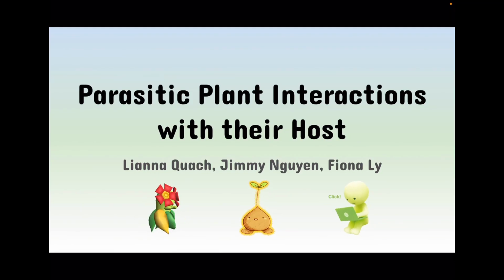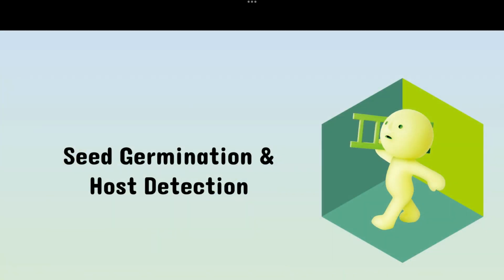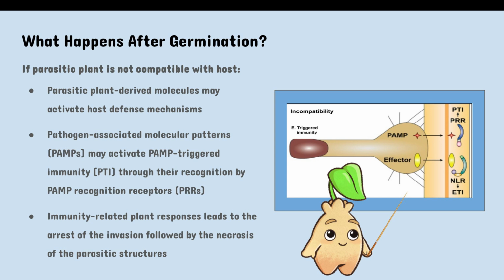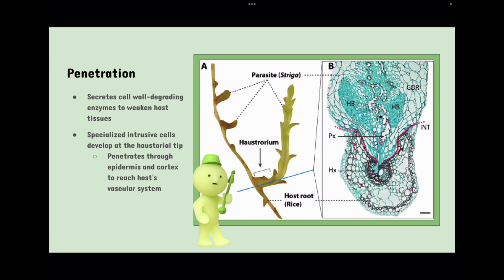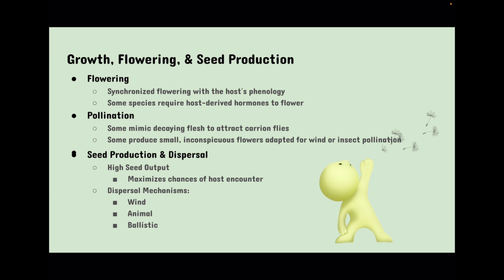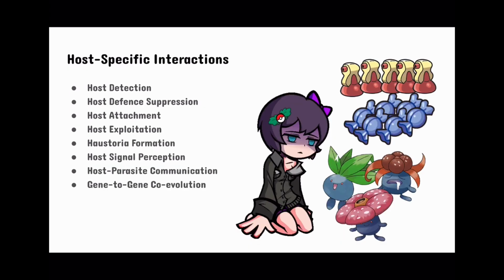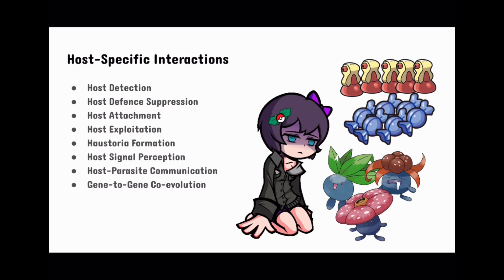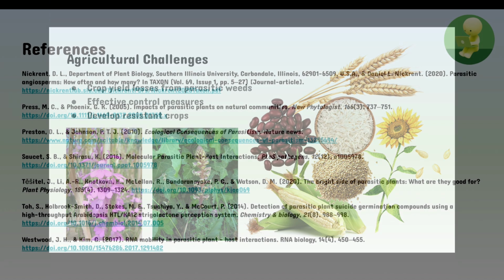PLB 112: Parasitic Plant Interactions with their Host